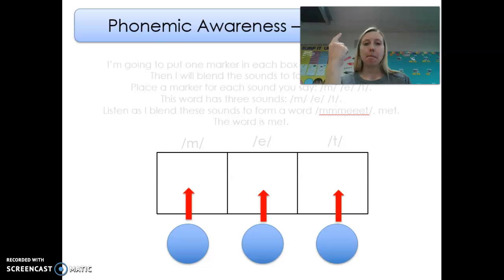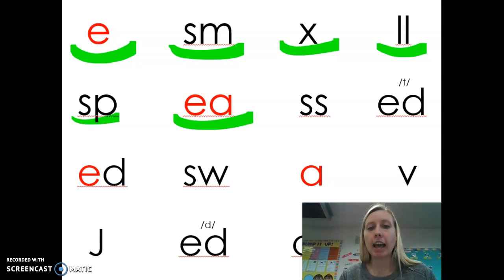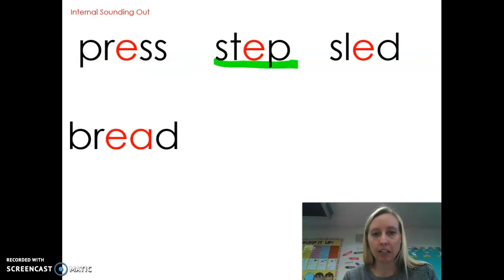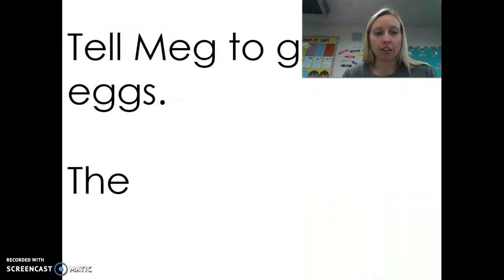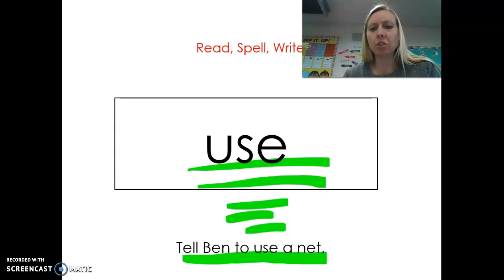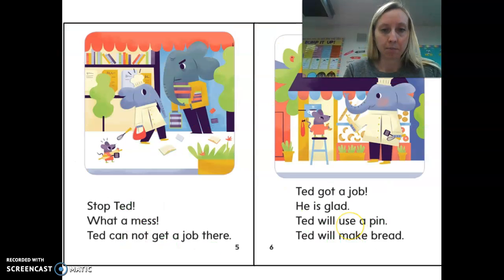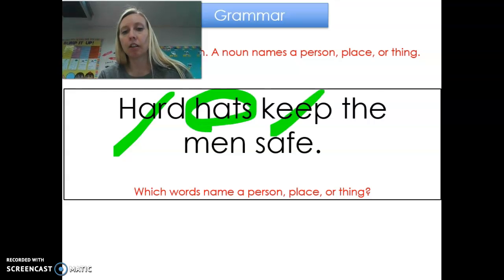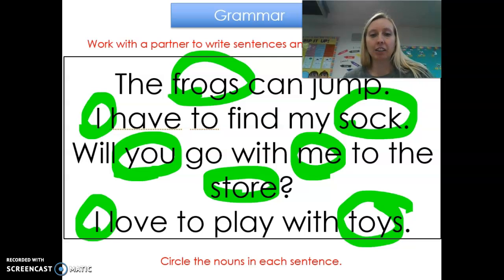Unit 2 Week 1 Day 3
short e